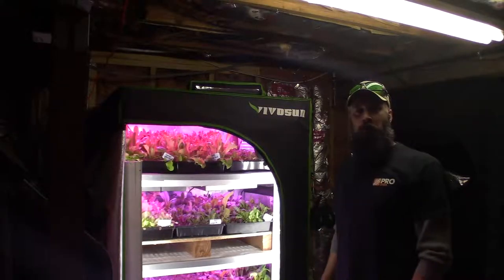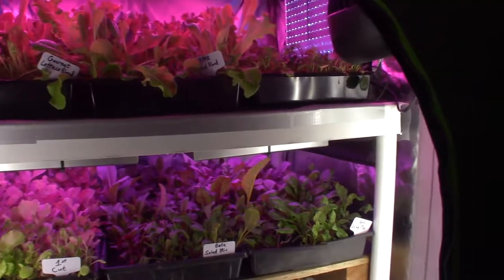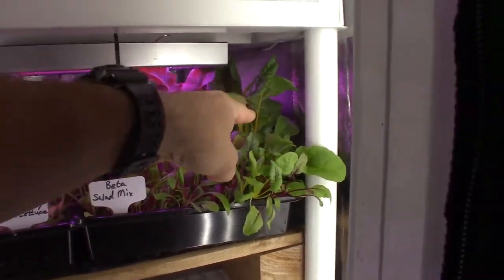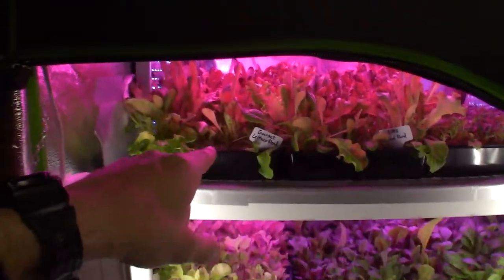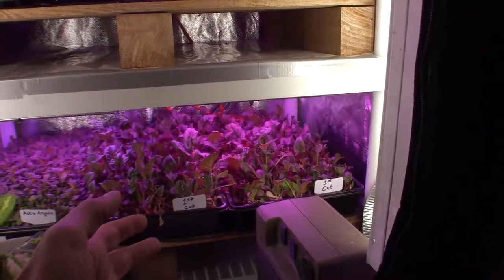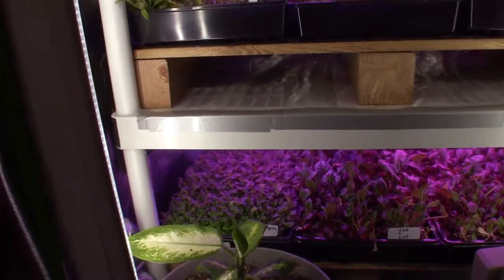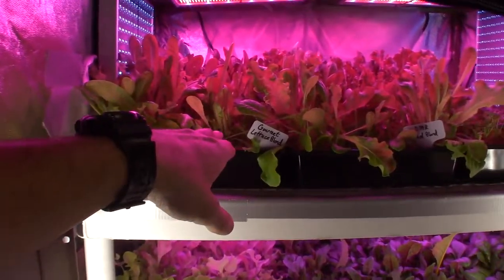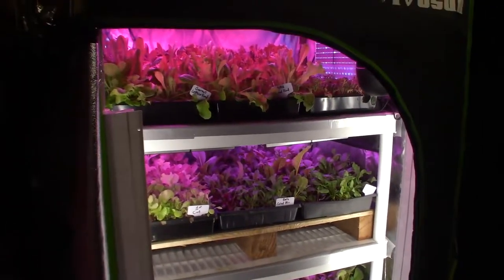Grow tent update for mid-size LED tent with salad and microgreens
Hi Everyone, here's this weeks update for the midsize grow tent and the greens are really starting to kick into high gear. Enjoy! :-)